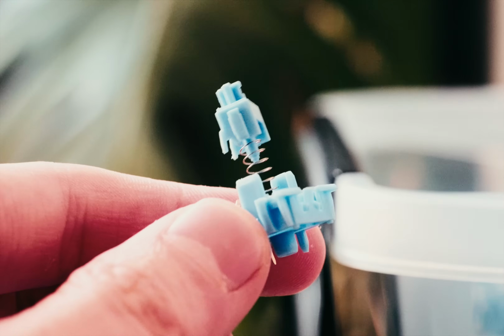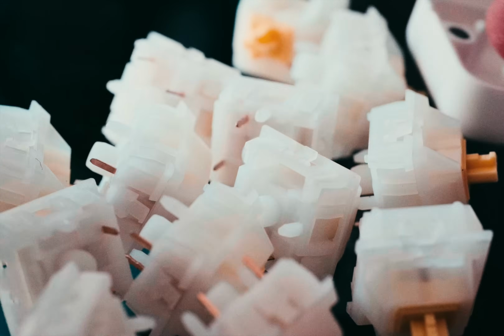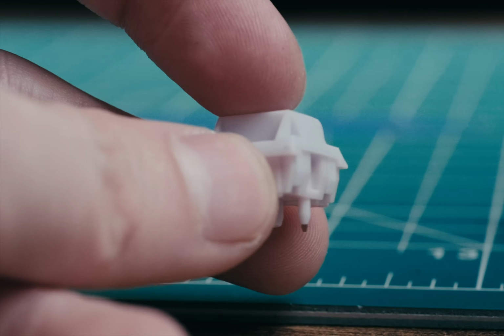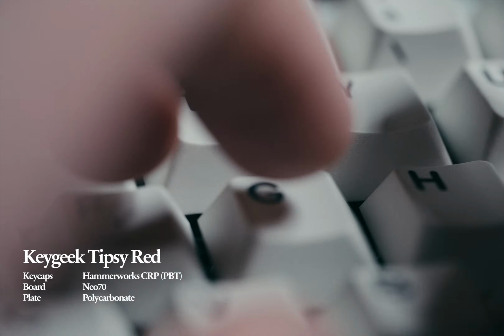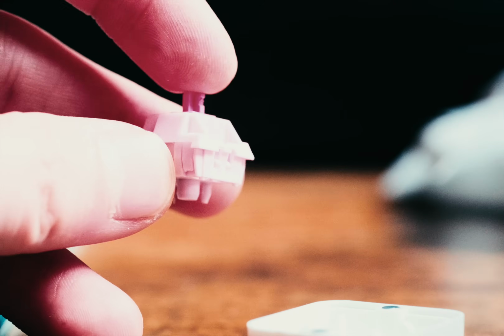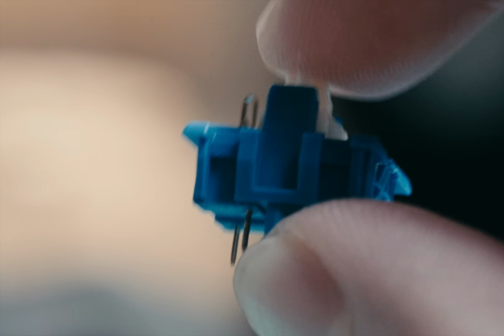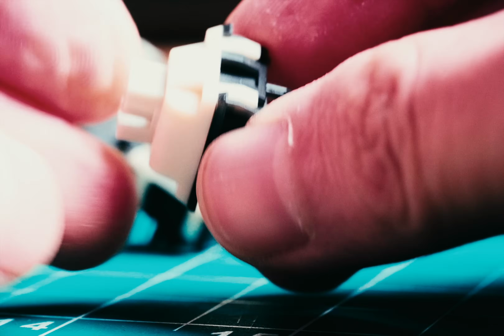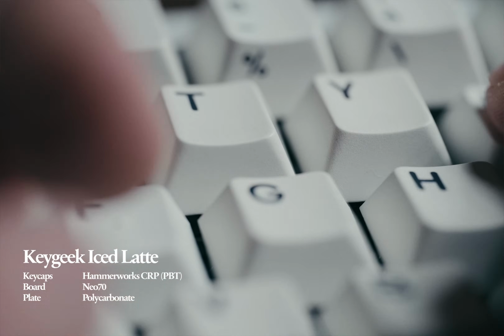All Keygeek Switches Reviewed & Ranked (2025)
Timestamps:
0:00 Intro
0:25 Keylin
1:16 Little Ghost
1:45 Higanbana
2:14 Lila
2:40 Dusk and Dusk Horizon
3:24 Tipsy Red
3:46 Soda
4:09 Azure
4:35 Y3 and Y1X
5:24 Neo Oat
5:52 Briny
6:28 Mirror Lake
6:49 Hachiware
7:22 Sanglei
7:46 Strawberry Bunny
8:17 Iced Latte
8:45 Back to back sound tests
10:18 Conclusion